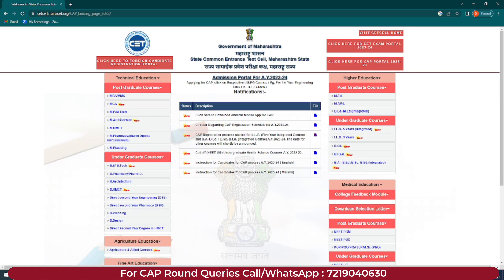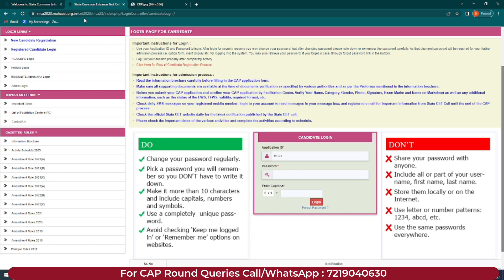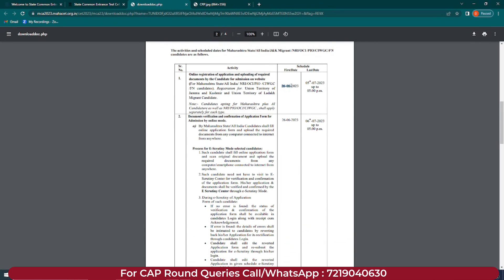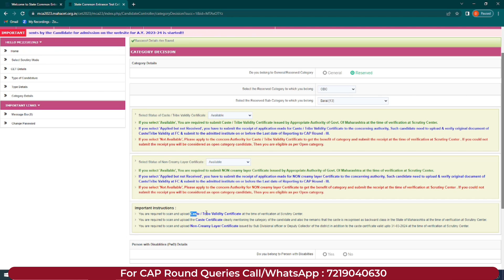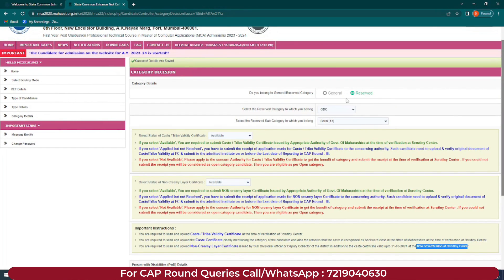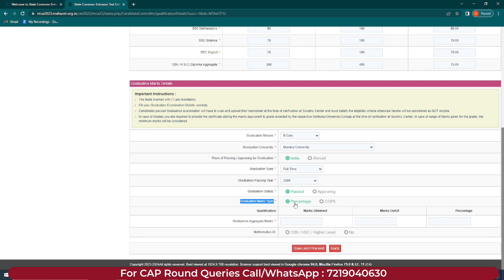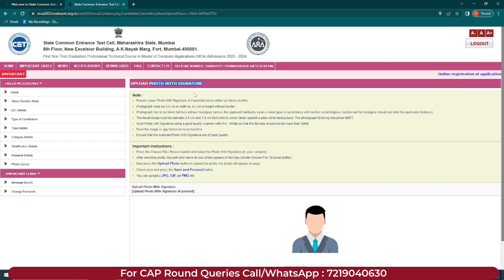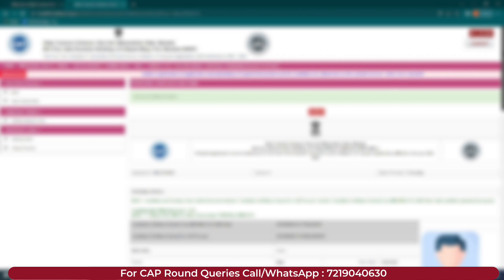MAH MCA CET 2023 - Step By Step Form Filling | Cap Round Registration | Watch Now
Fill The Form To Join in For MCA CET 2023 Podcast

Call/WhatsApp on :
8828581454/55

CLASSROOM COACHING :-
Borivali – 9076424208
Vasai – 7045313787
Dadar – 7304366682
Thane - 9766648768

Follow the link for MAH MCA CET Live Class Program : -

Follow the link for  MAH MCA CET Full Course Program : -

Follow the link for MAH MCA CET Sectional Program : -

Follow the link for MAH MCA CET Books (Study Materials) Program : -

Follow the link for MAH MCA CET Mock Test :-

MCA CHANNEL

MUST WATCH

MAH MCA CET - List Of MCA Colleges in Mumbai, Thane | Top MCA Colleges | Must Watch

Manoeuvre Education

mah mca cet 2023 cap round update
cap round process
how to start mca preparation
mca cet preparation
mh mca cet preparation strategy
mh mca preparation tips
top mca colleges
mah mca cet eligibility
mah mca cet syllabus
mah mca cet paper pattern
mah mca cet cut off
mah mca cet application form
mah mca cet
mca colleges entrance exams
mah mca cet mocktest
mah mca cet books
mah mca cet study materials
mah mca cet coaching classes
how to prepare for mah mca cet
how to take admission in mca colleges
career after mca
highest paying jobs after mca
job roles after mca
mca after graduation
Veermata Jijabai Technological Institute
Savitribai Phule Pune University
Shri Ramdeobaba College of Engineering And Management
Sardar Patel Institute Of Technology
Bharati Vidyapeeth College of Engineering
S.I.E.S College Of Arts, Science & Commerce
Sinhgad Technical Education Society
Pimpri Chinchwad College of Engineering
Thakur Institute of Management Studies & Career Development Research
Mumbai Educational Trust Institute of Computer Science
Vivekanand Education Society's Institute of Technology
Institute of Management & Career Courses – IMCC
Modern College Of Engineering
Yashwantrao Chavan School of Rural Development
top mca colleges in maharashtra
top mca colleges in pune
top mca colleges in india
top mca colleges in thane
top mca colleges in nashik
mca colleges fee
highest package after mca
top mca specialization
mh mca syllabus
mh mca quant section
mh mca preparation strategy
mh mca top colleges
mca top colleges in india
mh mca cet logical section shortcut tips
mh mca cet  english section
mh mca cet basic maths shortcut tips & tricks
mh mca cet best study material
mh mca cet coaching classes in mumbai
mh mca cet  coaching classes in india
mah mca cet
VJTI
SPIT
VESIT
mca cet 2023 college vs cut off
mcacet cap round
mca cet 2023 cut off
mca cet 2023 topper percentile
mca cet 2023 cap round documents
MAH MCA CET 2023 CAP ROUND REGISTRATION STARTED
MAH MCA CET 2023 CAP ROUND DOCUMENTS
MAH MCA CET 2023 OMS STUDENTS DOCUMENTS